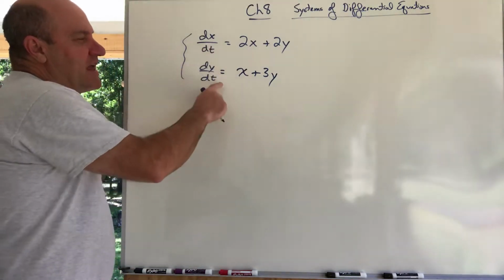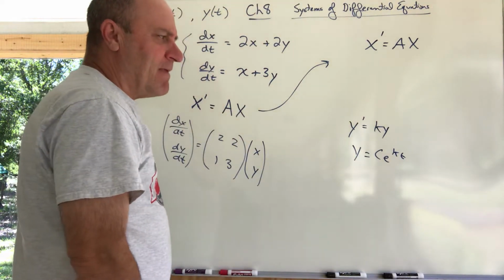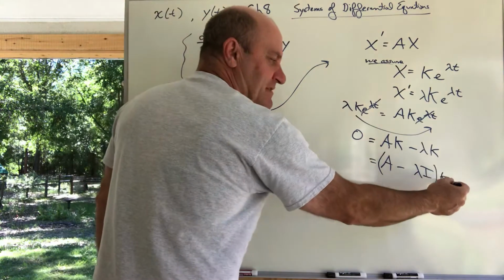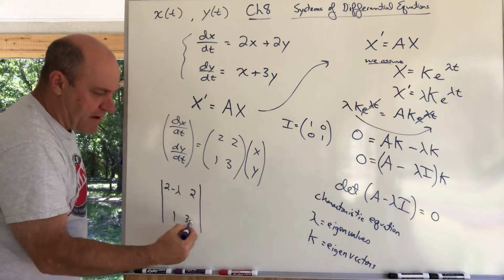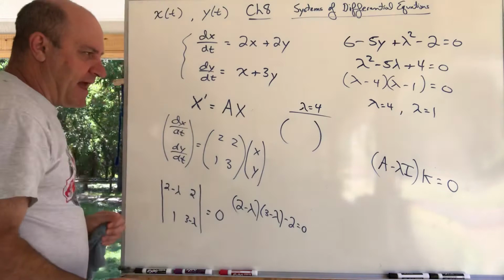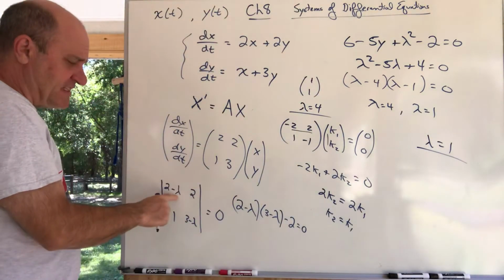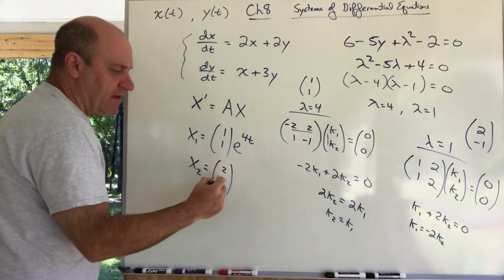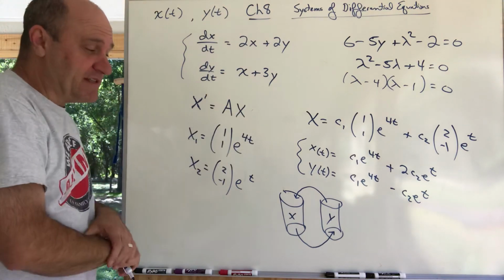Differential Equations, ch 8.2, systems of differential equations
Systems of DEs